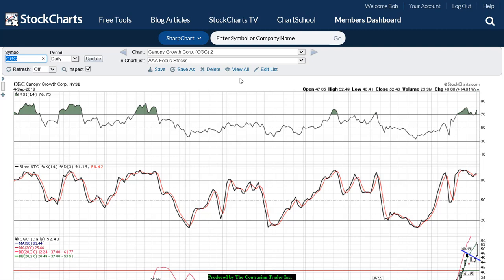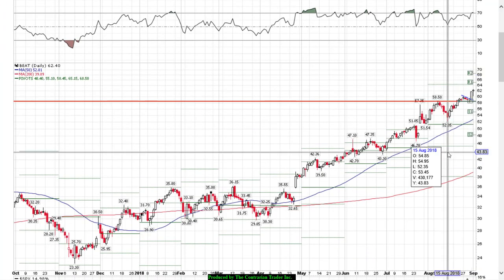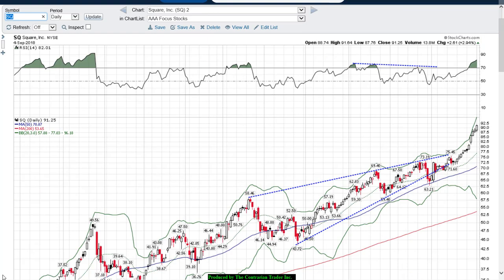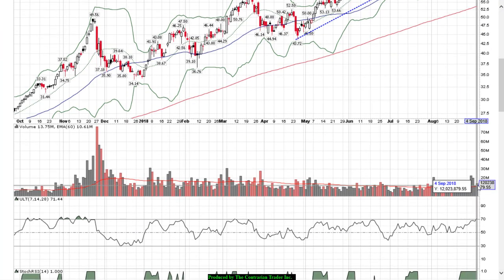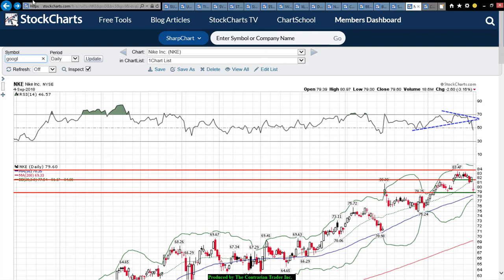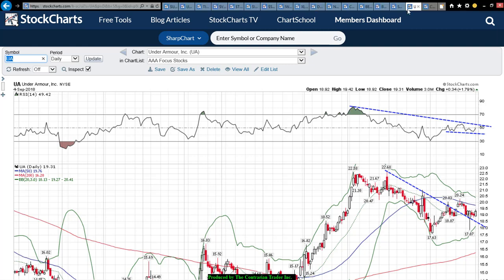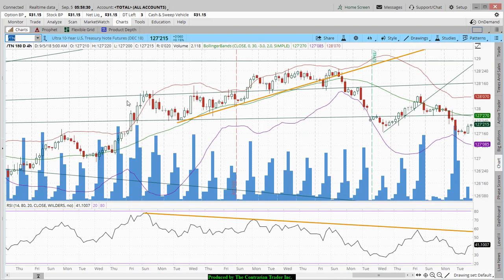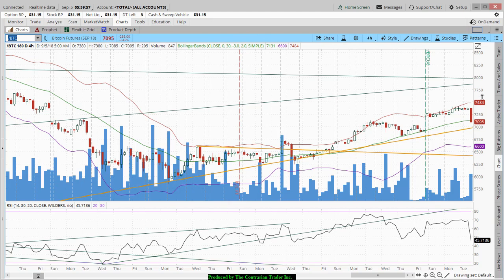Swing Trading Today | NKE The New Social Justice Warrior 🤐🤔😮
In stock charts analysis we review the symbols that our members submit for me to review on video. We will review for our members any stock, ETF, stock market index or cryptocurrency. We leverage our knowledge of the appropriate trading strategy for the current stock market environment. Bob Desmond the President of The Contrarian Trader is a top ranked stock market technician who is renowned for using stock charts and technical analysis by calling a top in Bitcoin and the S&P 500 and a bottom in Gold in 2017. We perform technical analysis of the charts using candlestick charting. Indicators used are the relative strength indicator as well as the stochastic. We are very bullish on the gold stocks and very bearish on the US Dollar.

$CGC
$BEAT
$BOOT
$SQ
$NKE
$GOOGL
$UA
$SPY
$QQQ
$GLD
$UUP